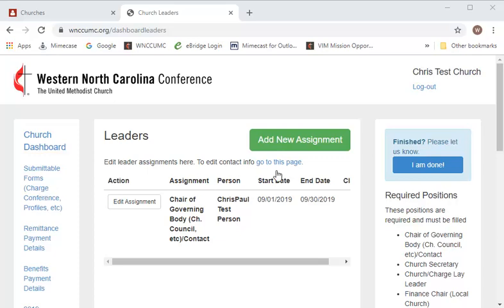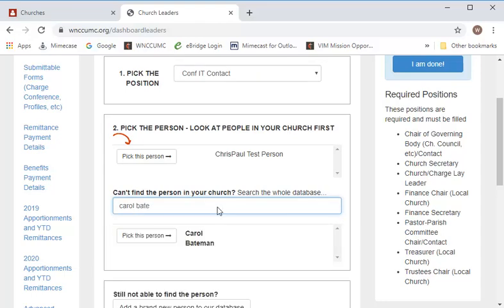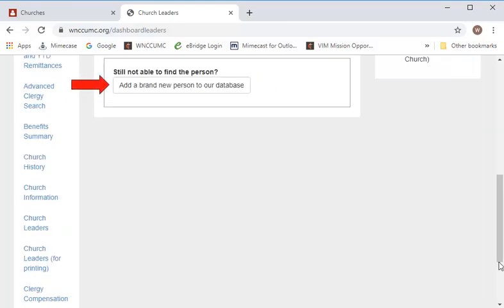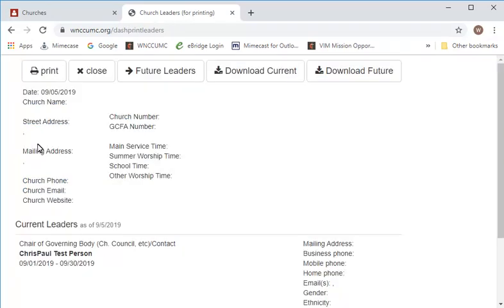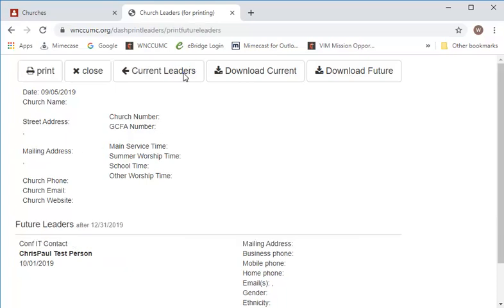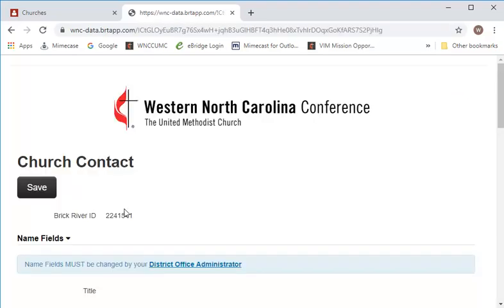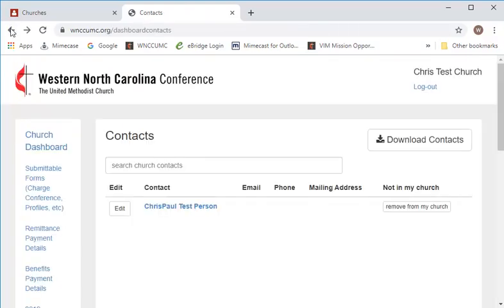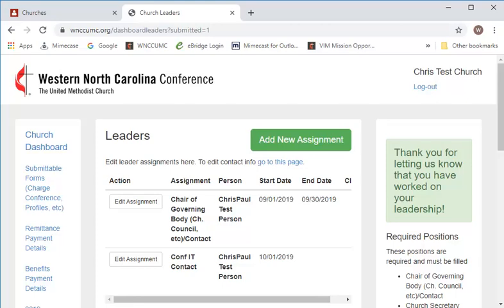Church Leaders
Learn how to complete your Church Leaders lists in your Church Dashboard (formally LCLCL).